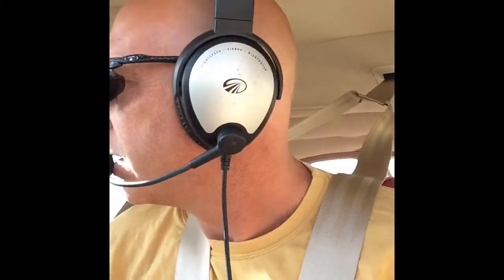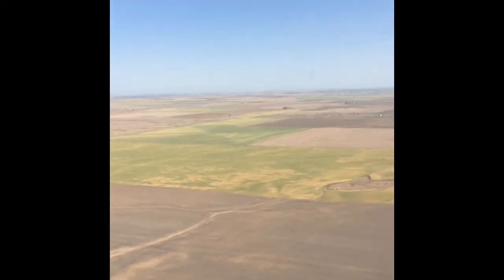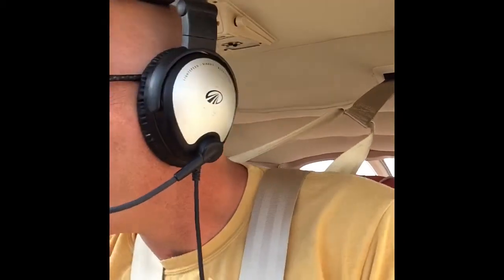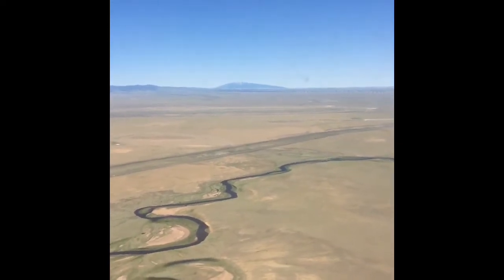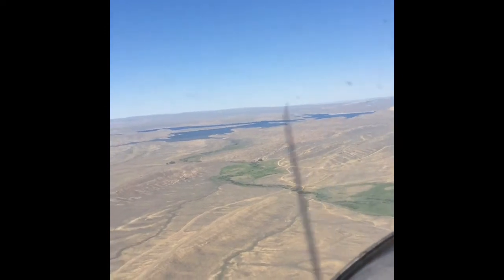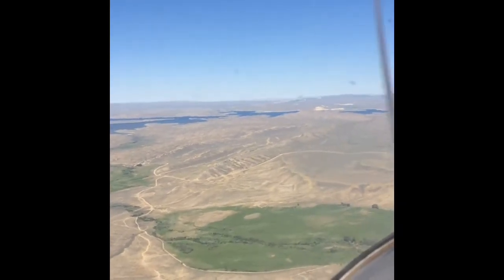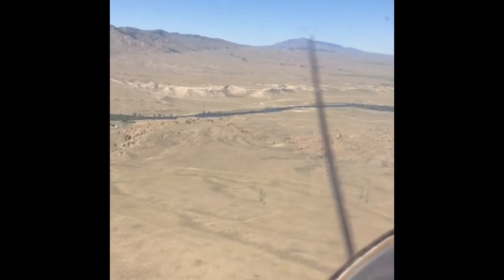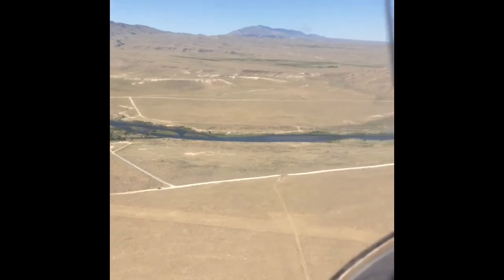Landing in the Backcountry - Miracle Mile Airstrip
I flew the Cessna into the Miracle Mile airstrip. Great fishing and a great backcountry airstrip.  They recently did all the work to get the strip reopened.